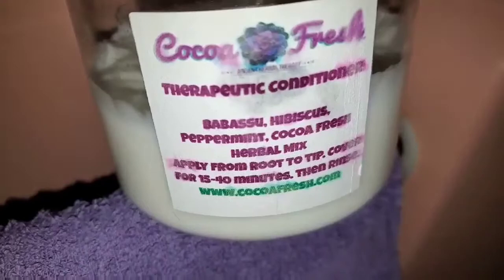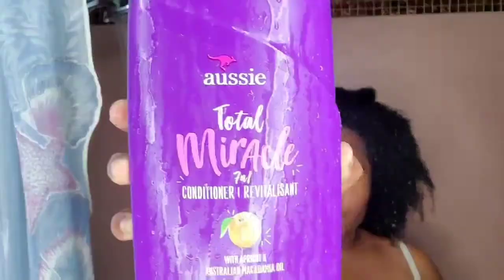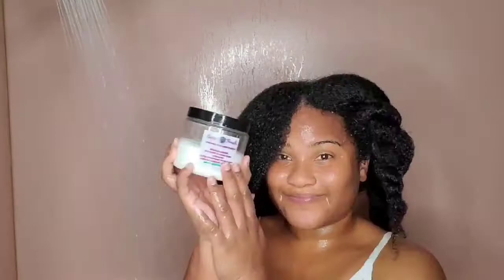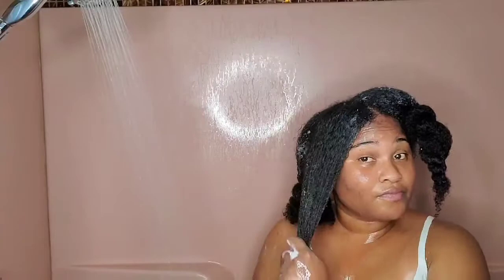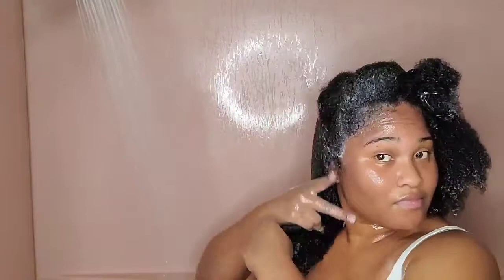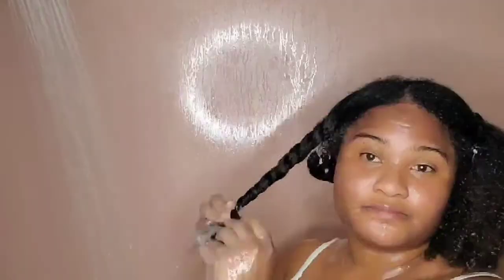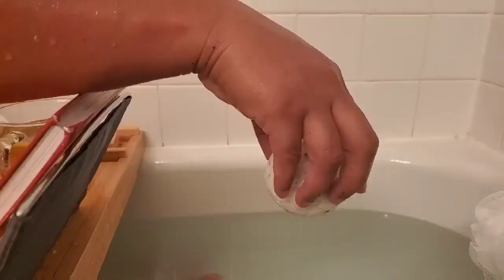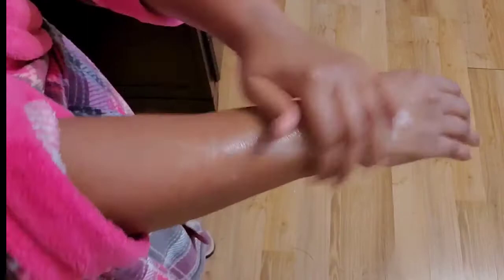Maintenance Routine | Self Care Vlog | Relaxing Natural Hair Care | Mommy Reset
☆Open me☆

Products Mentioned:
Deep Conditioner